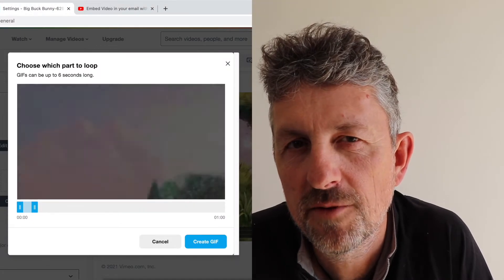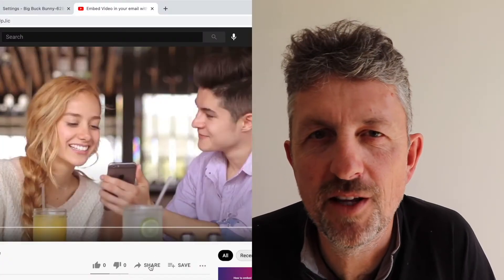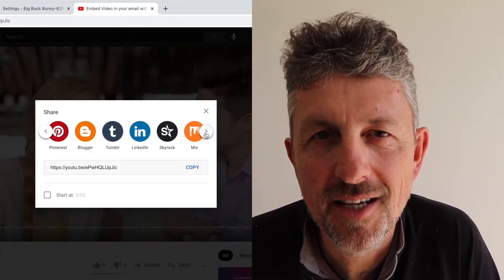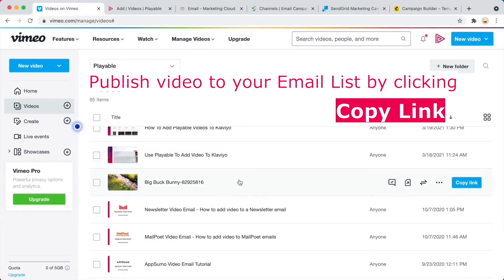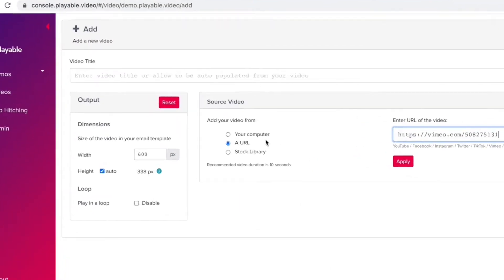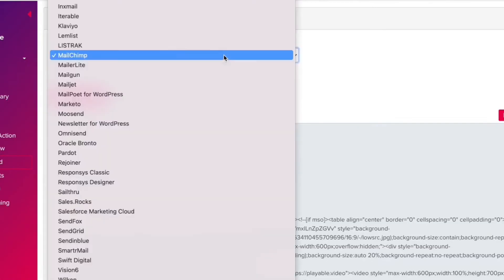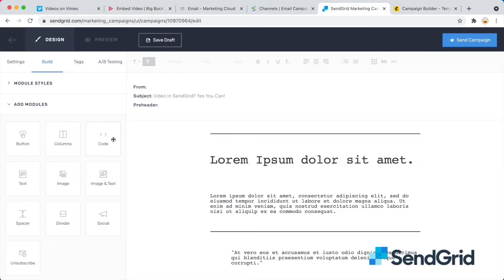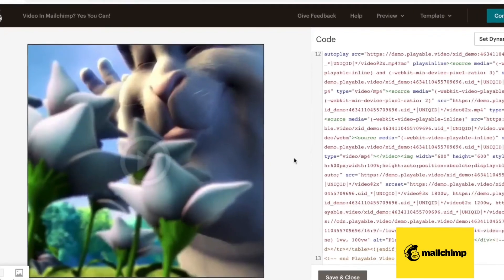Easy Way to Get More Views on Vimeo Video with Email Marketing | Playable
Are you looking to send high-quality Vimeo videos to your email audience? Watch this to learn how you can embed Vimeo video in email using Playable. Learn how you can sell more products with Vimeo videos in your emails

Step-by-step tutorials for email marketers

This video shows how to add high-quality Vimeo videos to your email campaigns.